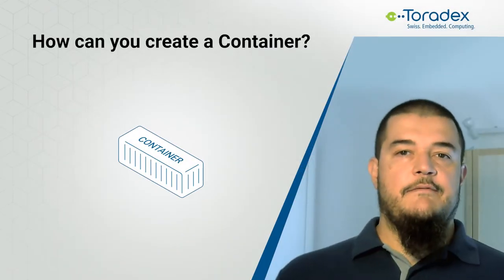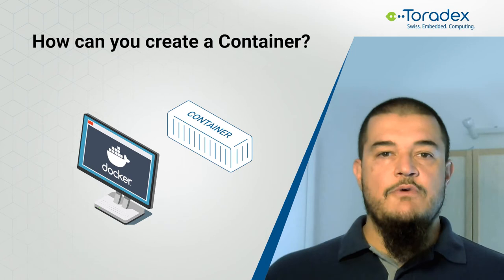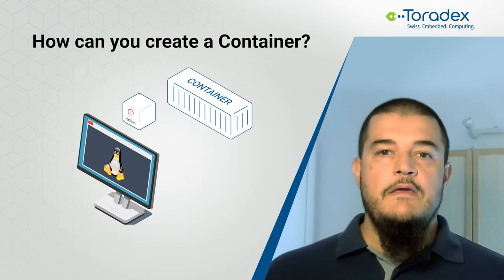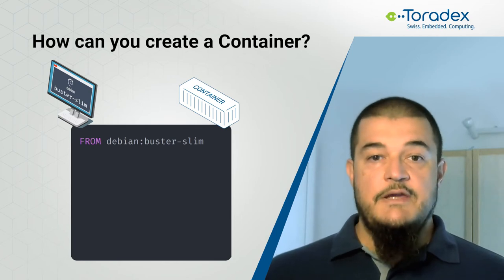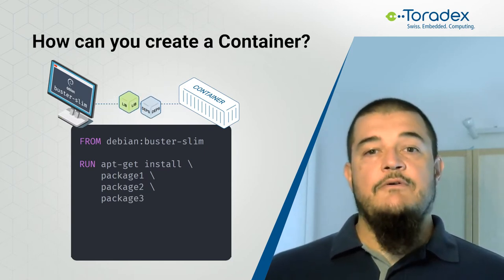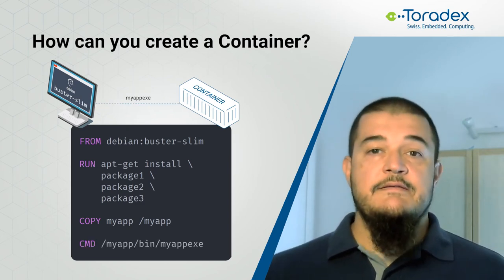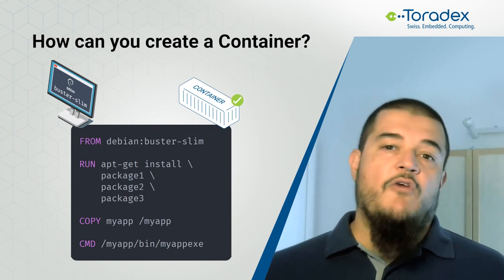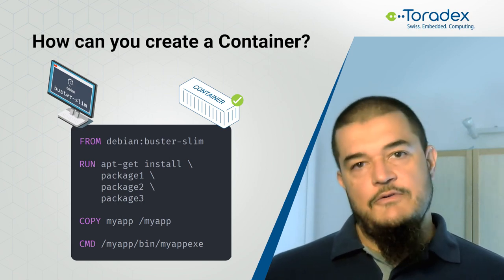How can you create a Container?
Learn how you can create a Container in less than 2 minutes, as narrated by our subject-matter expert, Valter Minute! By the end of this video, we hope to make you willing to experiment more and build your own Containers.